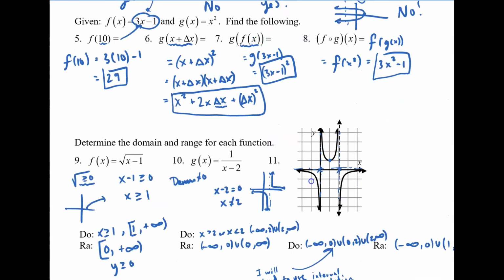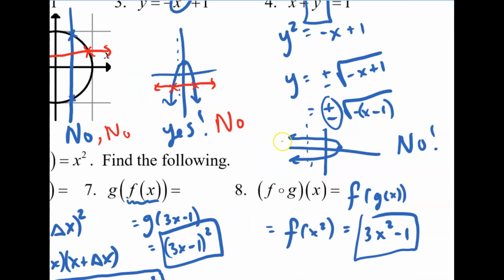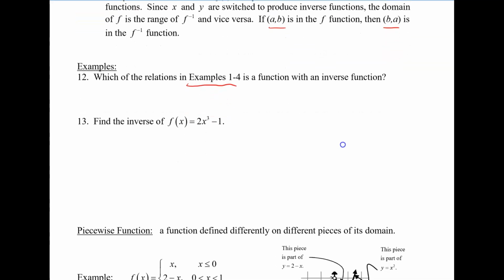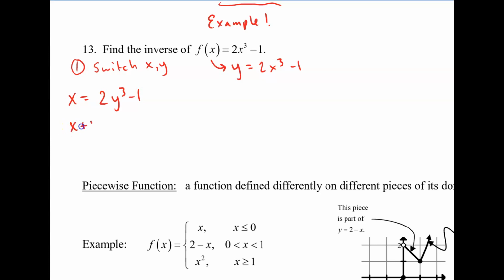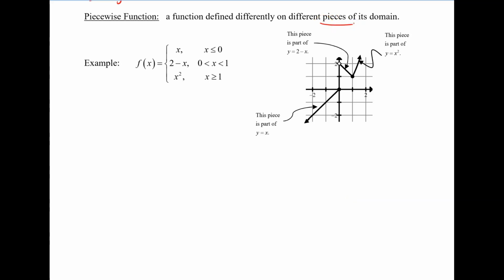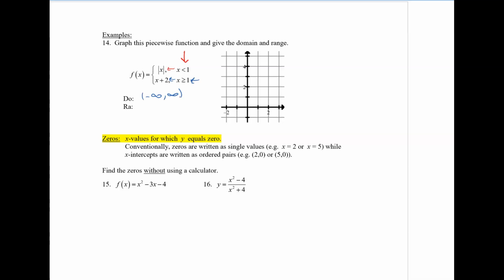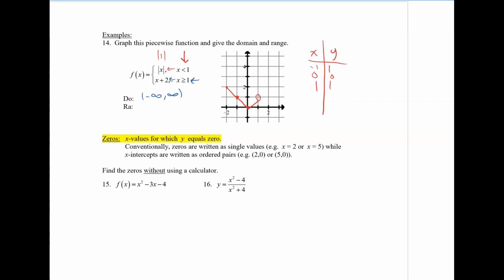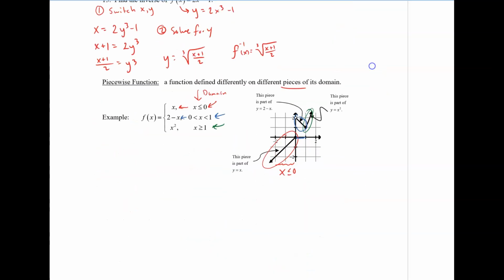AP Calculus AB 1-2B Inverse and Piecewise Functions